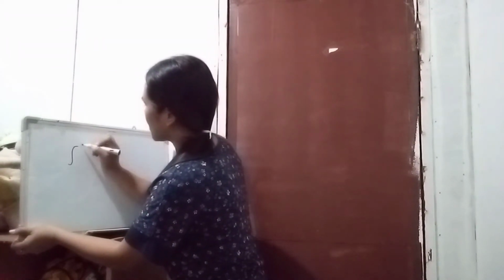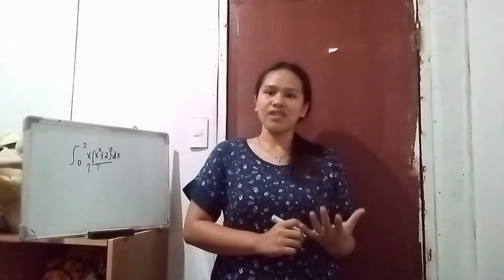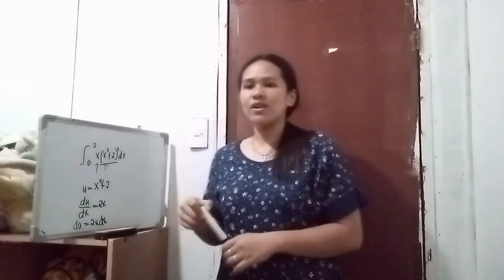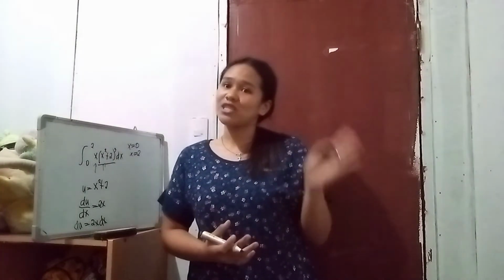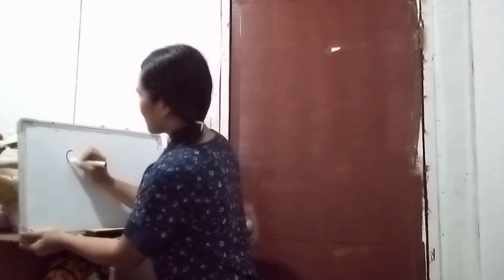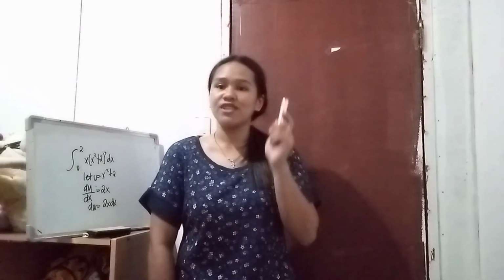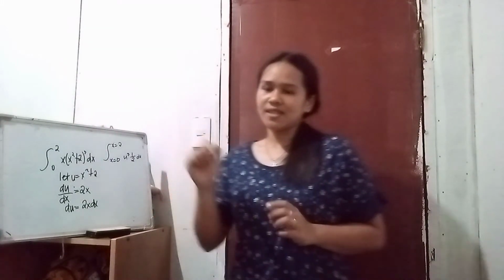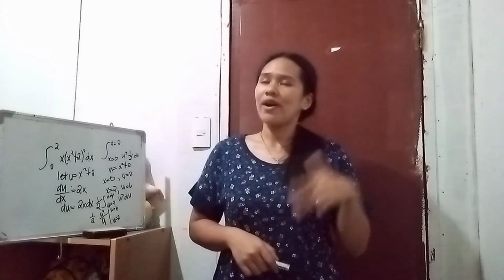July 23, 2021